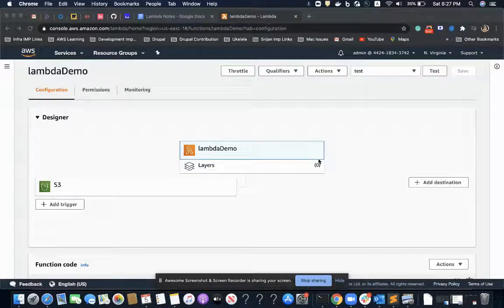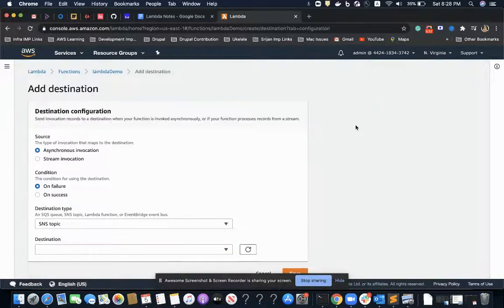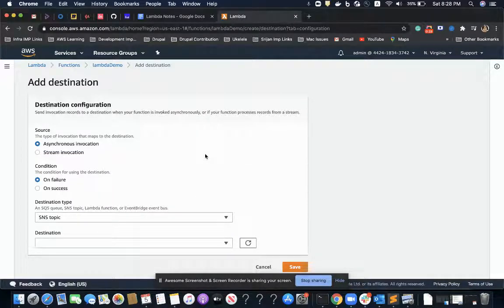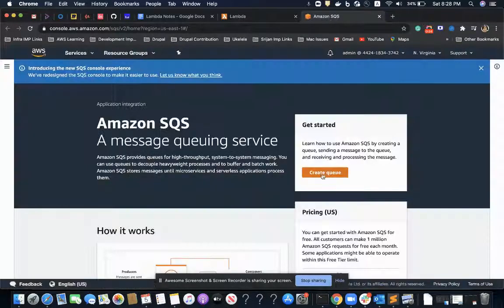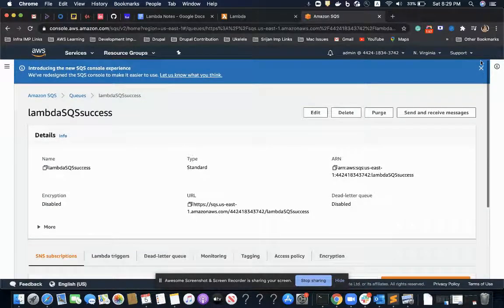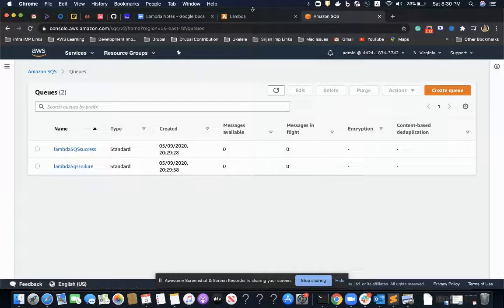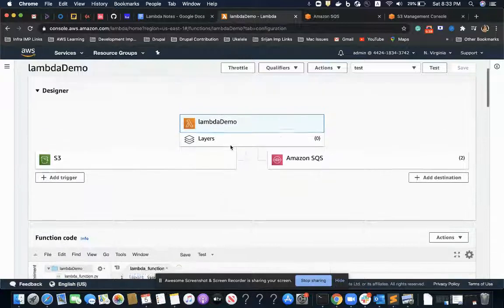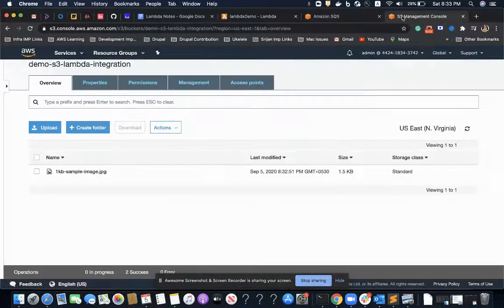AWS Lambda Tutorial | Part 4: Setting Up SQS as a Lambda Destination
Advance your AWS skills in Part 4 of our Lambda tutorial series by learning how to use SQS as a destination for your Lambda functions. This feature opens new possibilities for managing messages and workloads after your Lambda functions execute.

In this video, I'll guide you through:

The benefits and use cases of designating SQS as a Lambda destination
Configuring SQS queues to receive data from Lambda
Practical scenarios and a demo to solidify your understanding
This knowledge is crucial for developing robust, event-driven architectures in AWS.

🗨️ Questions or thoughts on using SQS destinations? Let's discuss in the comments section below!